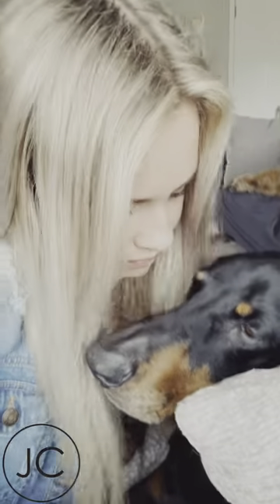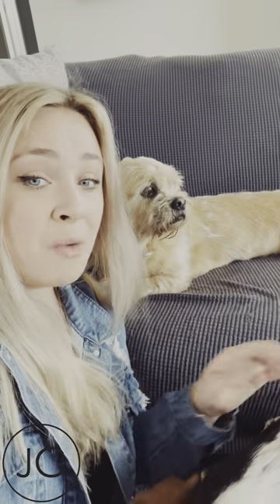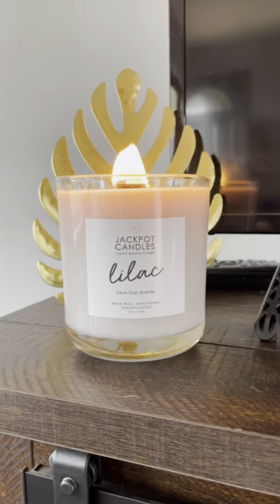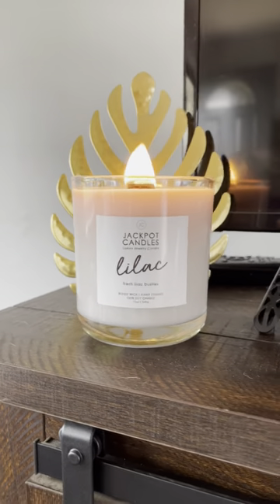The Tea: Pet candle tips!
Do you love your furry friends as much as me? Check out these candle tips to learn how to safely burn your candles around your furbabies!

JADE ON IG ➡️ @jade_etc
PUNKIN ON INSTA ➡️ @punkin.spice.pup